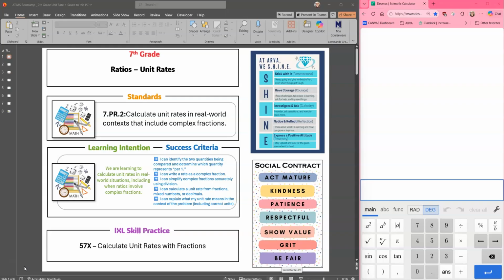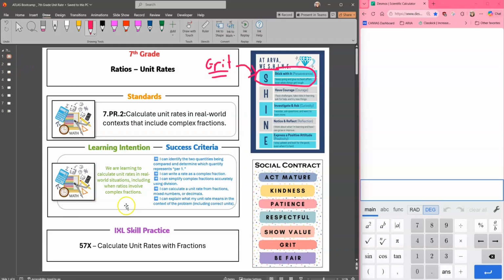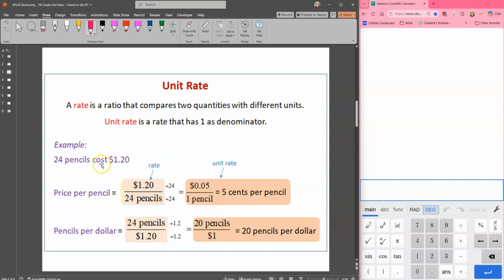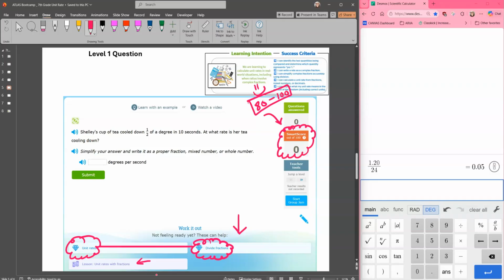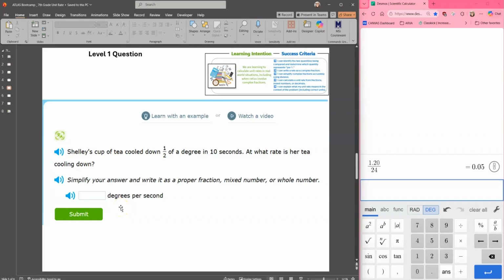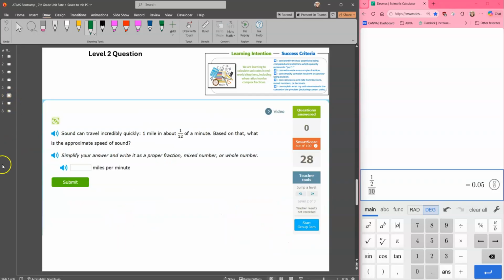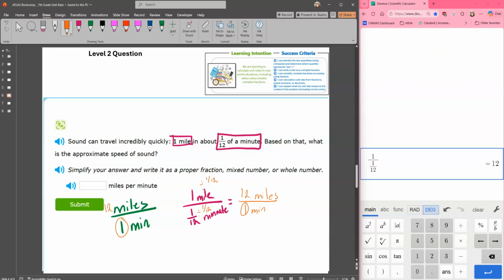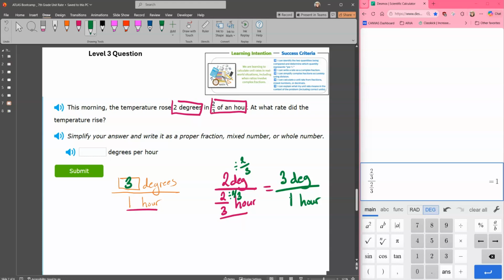Grade 7 - Math - 7 PR 2 - Unit Rate with Fractions